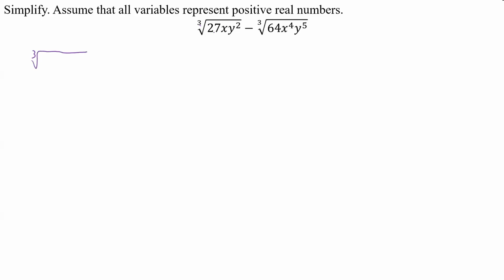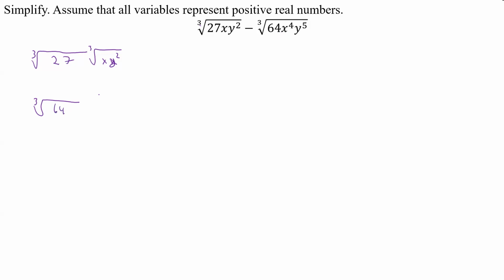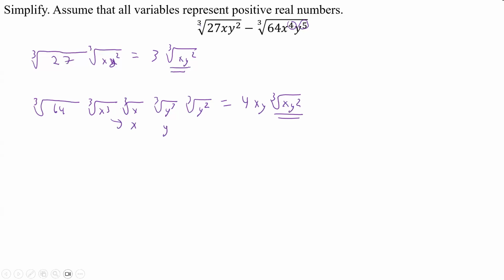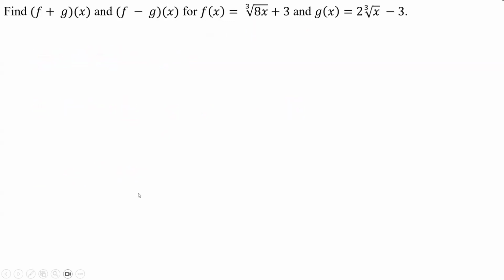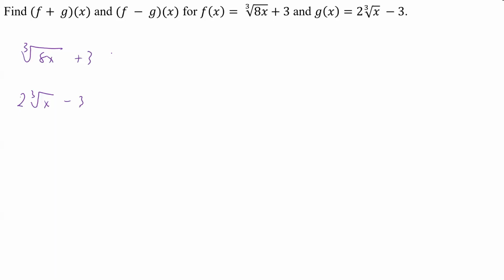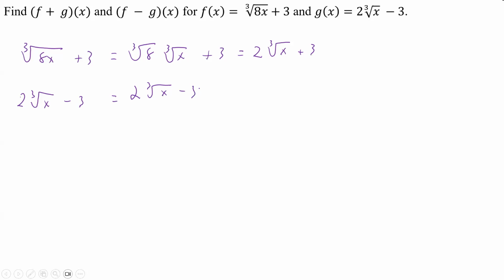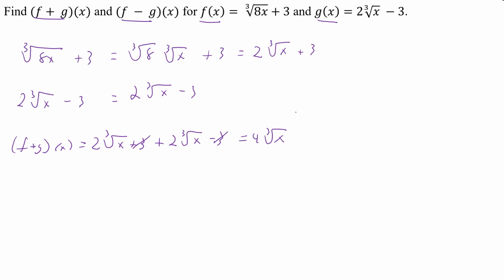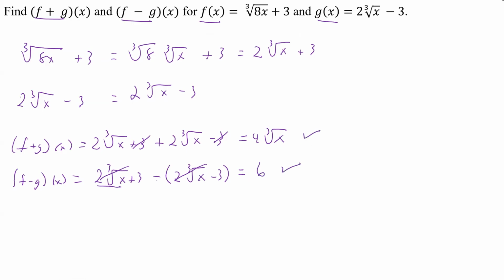Section 10.4 Exercises Pt VIII